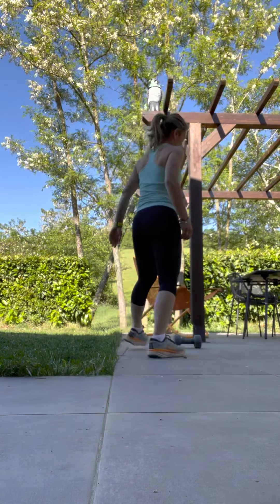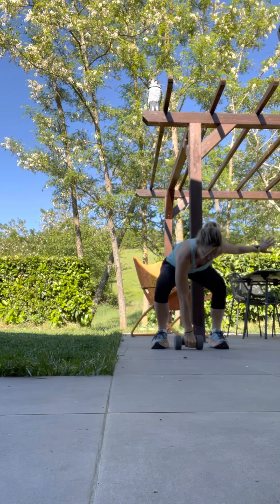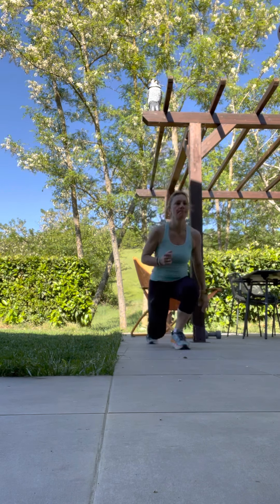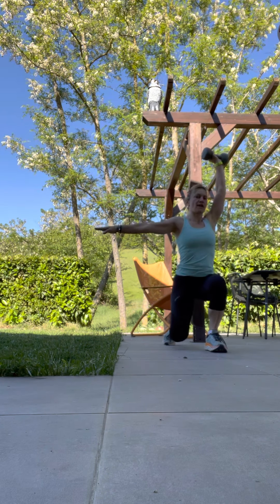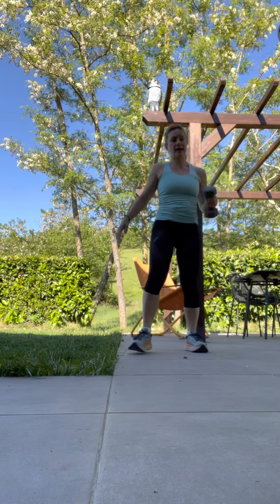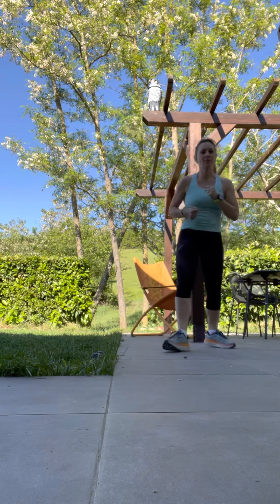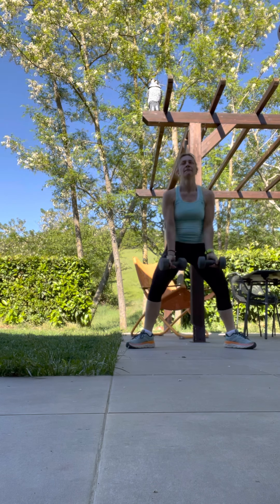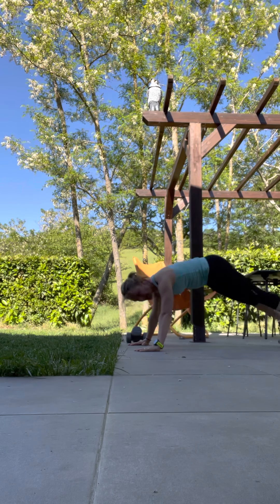Settimana 4 - programma 3 FULL BODY cardio e pesi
Un allenamento completo per tutto il corpo da ripetere per almeno 3 volte. Mantieni ogni esercizio 40sec.